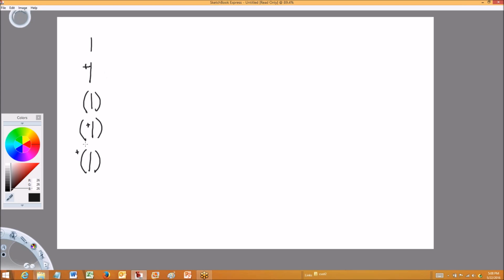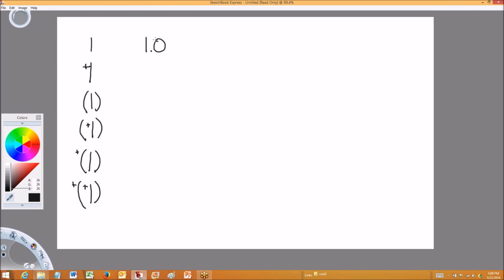Math Primer Lesson 1: implied signs and parentheses with positive numbers, by Pete the Teach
Pete the Teach covers Math Primer Lesson 1; implied signs and parentheses with positive numbers.